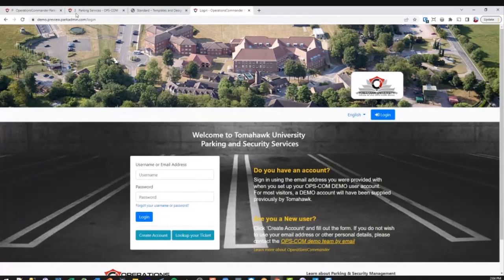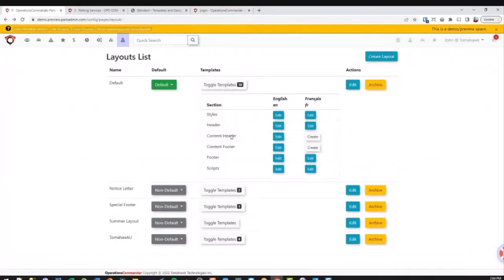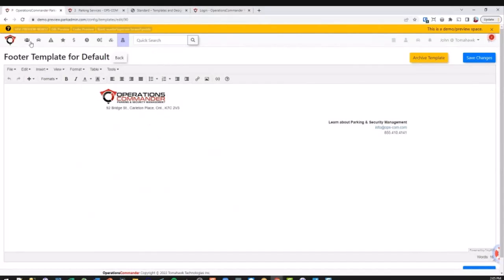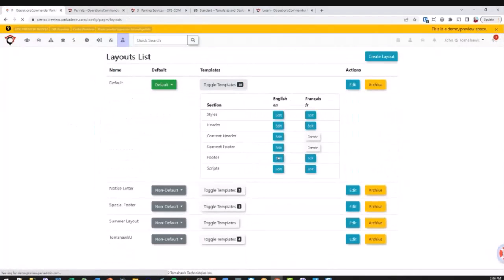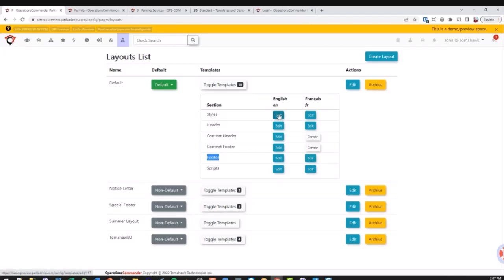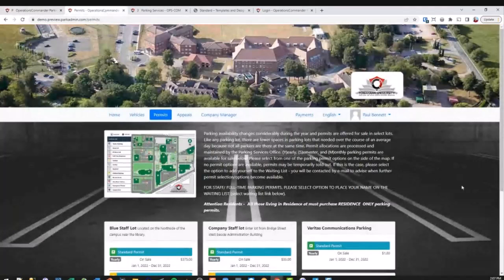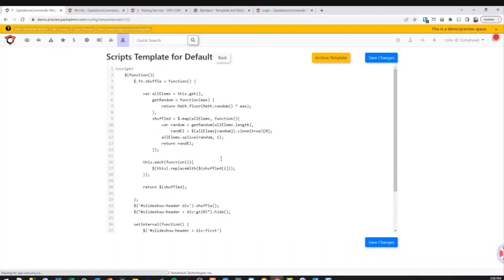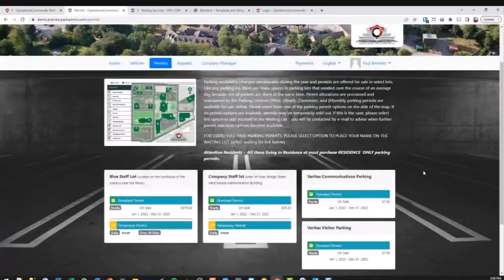Make Your OPSCOM Templates, Layouts And Designs Stand Out With Customization!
OPSCOM offers powerful flexibility to allow your team to customize the look and feel of your User Portal system.

You can choose different layouts and templates to modify the OPSCOM portal.

The video is about using different layout tools on other system web pages. For example, the OPSCOM user page stores the functionality and the content of the web page, and the templates will use to change the functionality of the pages.